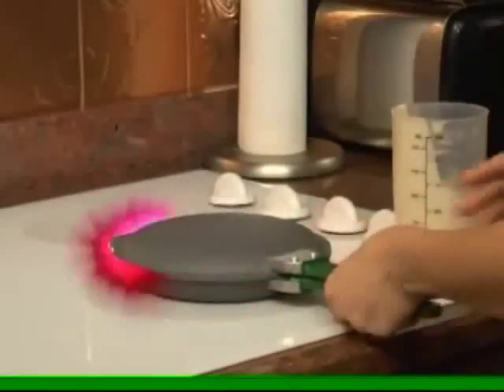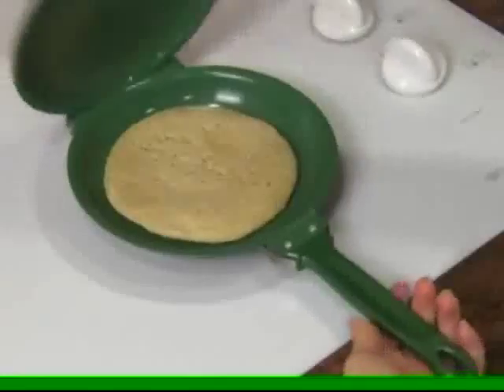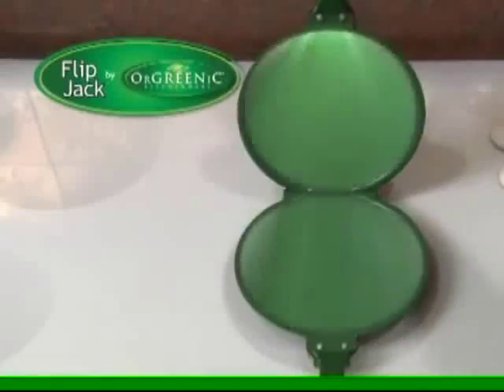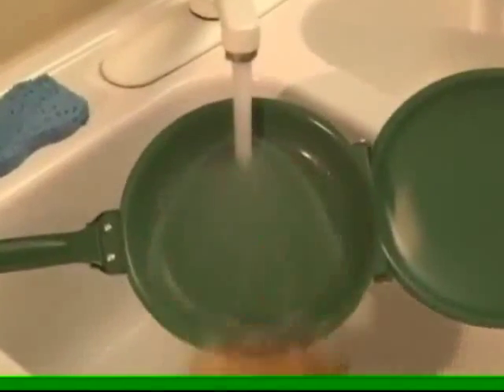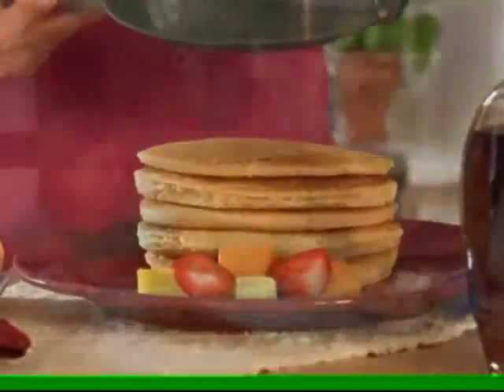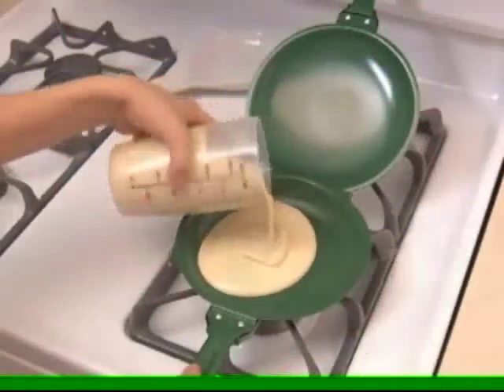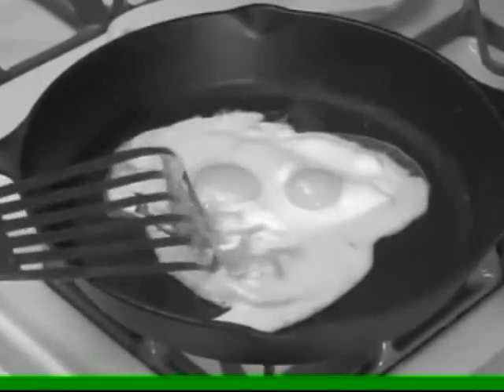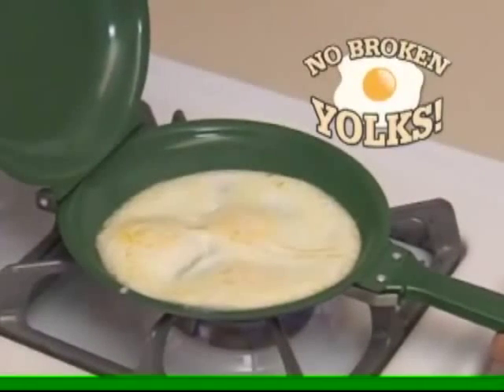Orgreenic Flip Jack Pancake Pan - As Seen On TV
Makes Full-Size Pancakes!  Double-sided pan takes the trouble and mess out of flipping foods!  Plus you get to cook without butter, oil or grease so it's healthier overall.  Also great for french toast, grilled cheese, eggs over easy, crepes and more.  Ceramic non-stick fry pan with stay-cool handle is completely free of harmful PFOA and PTFE.